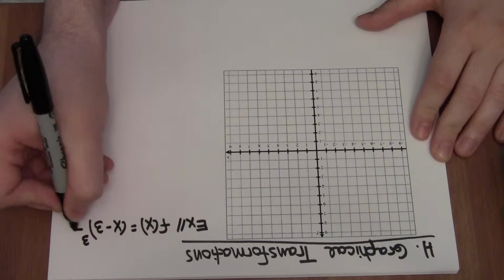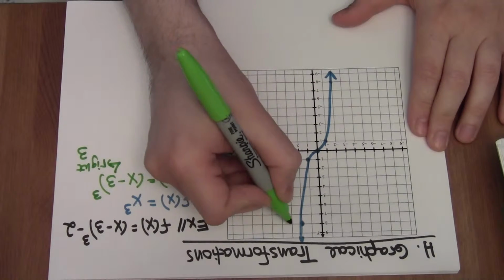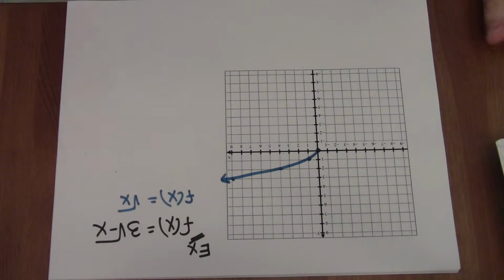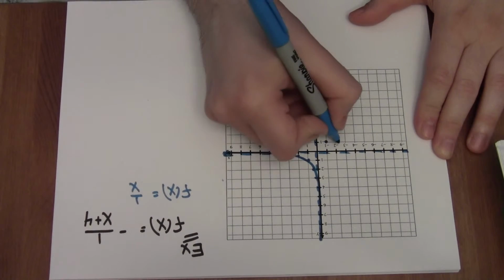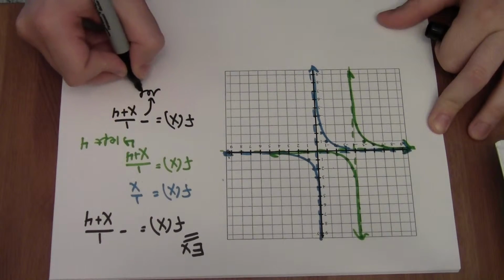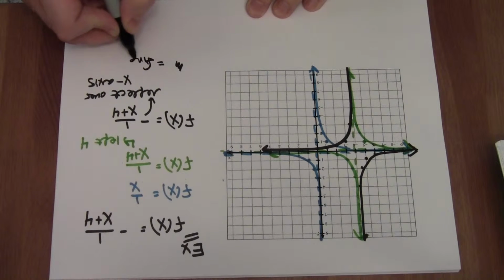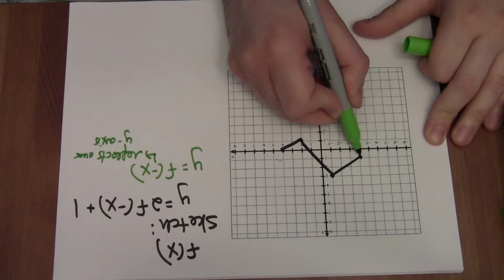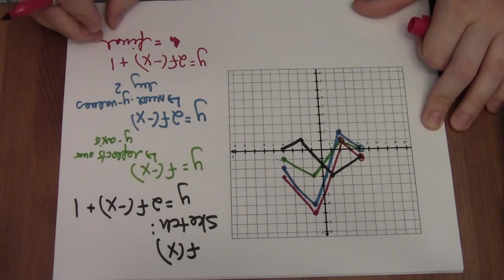Calculus - Section 4.H (Graphical Transformations of Functions)